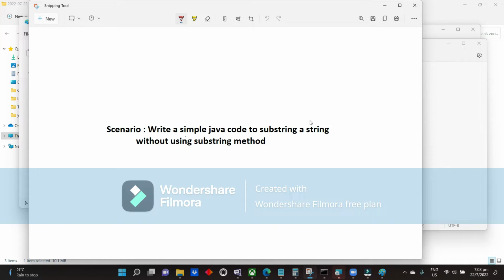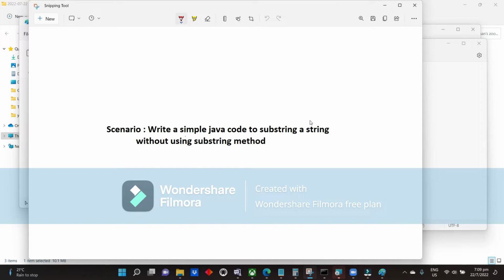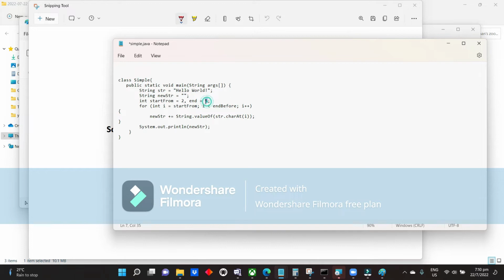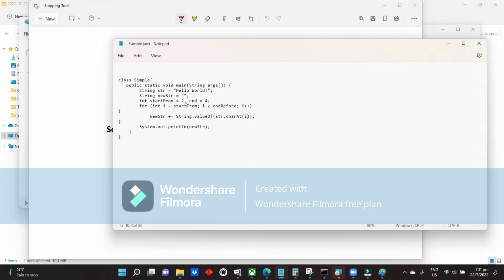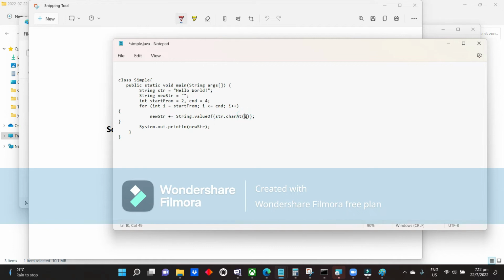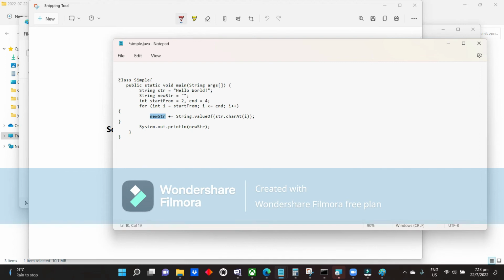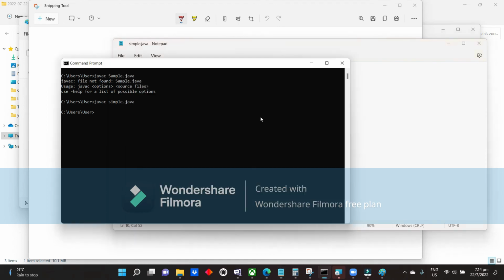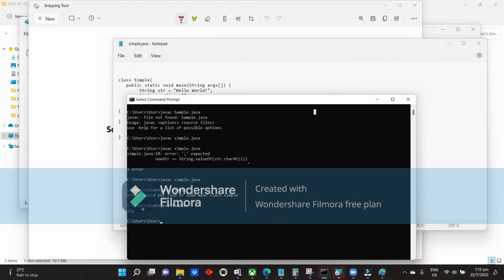Substring of String without using substring method in java